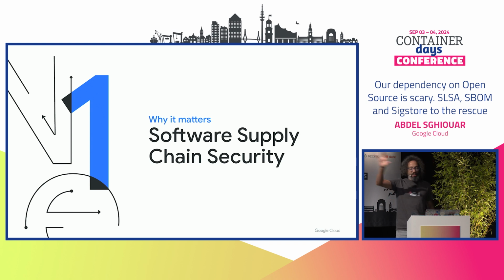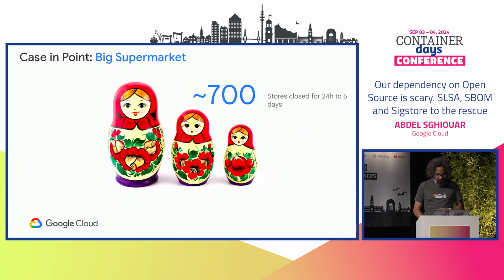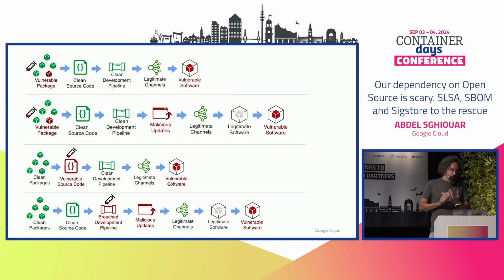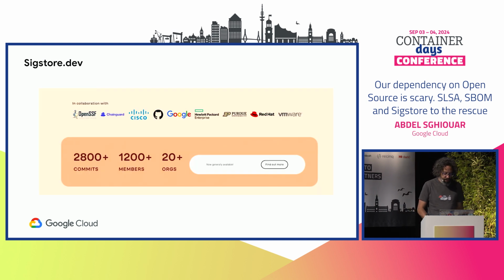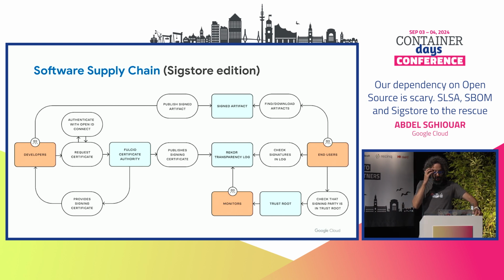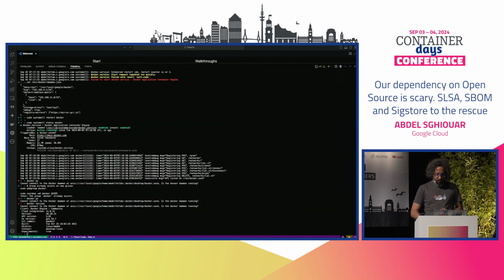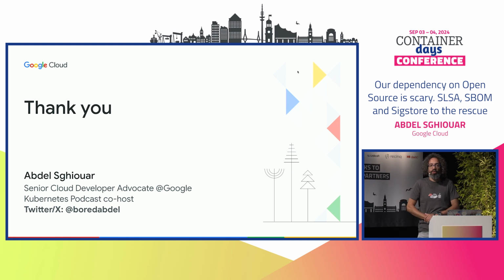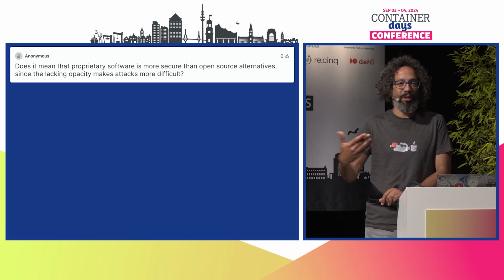Our dependency on Open Source is scary. SLSA, SBOM and Sigstore to the rescue - Abdel Sghiouar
We depend on OSS so much; no one is writing a cURL or Math Library anymore; everyone is just maven or npm pulling a bunch of stuff from the Internet, and that’s scary.

How do you know your dependencies are free of backdoors or vulnerabilities? Have you heard of SLSA, SBOM, or the new fuzzy word in the street, “Software Supply Chain Security'' before?

Maybe yes, if you are an avid reader of some tech publications. But what does this all mean? Or rather, should you care? Well, the answer is it depends. In this talk, the speaker will attempt to clarify these words and what they mean and present a state of the security world with tools and methodologies people and organizations are implementing to ensure the software is secured from dev to production.

About the speaker:
Abdel Sghiouar is a senior Cloud Developer Advocate @Google Cloud. A co-host of the Kubernetes Podcast by Google and a CNCF Ambassador. His focused areas are GKE/Kubernetes, Service Mesh and Serverless